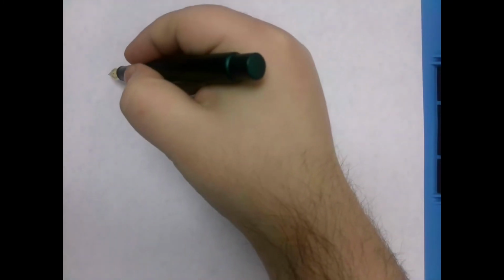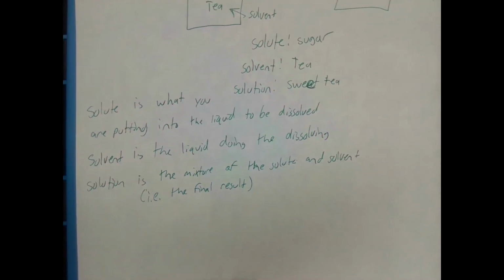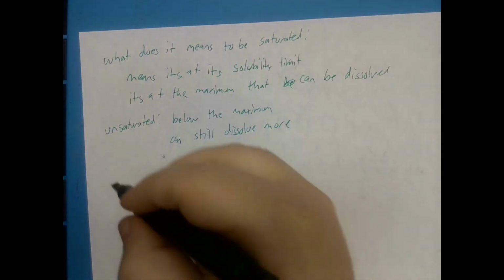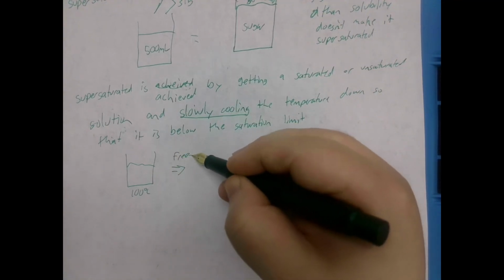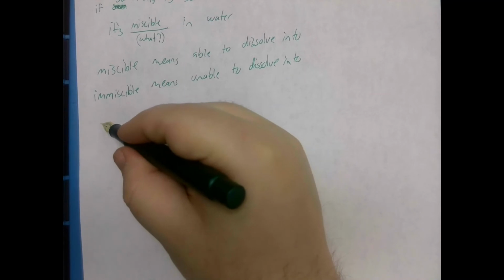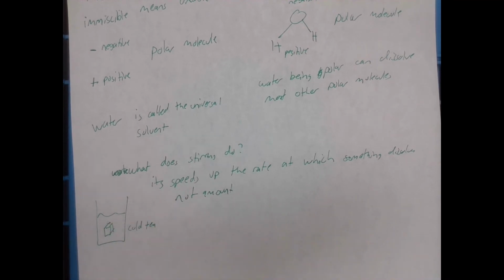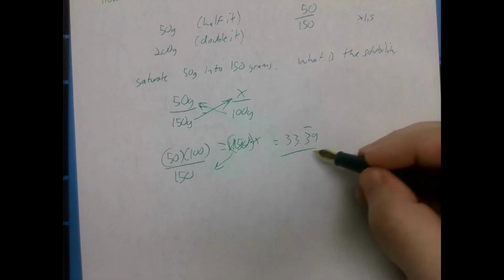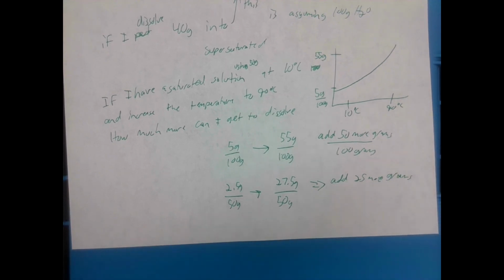[2021/03/31] (09:40:34) 03-IPC: Solubility Test Review